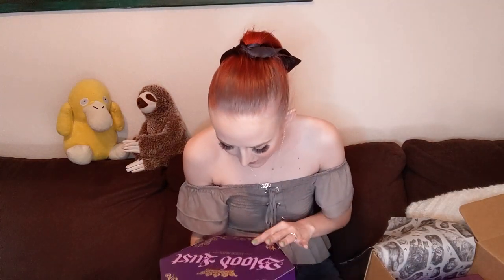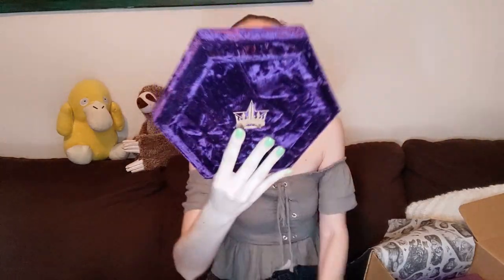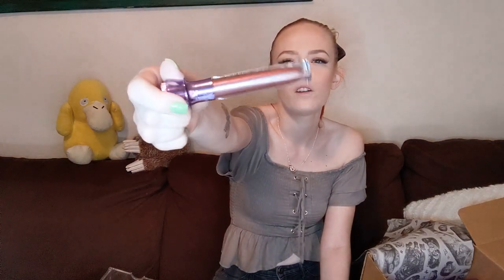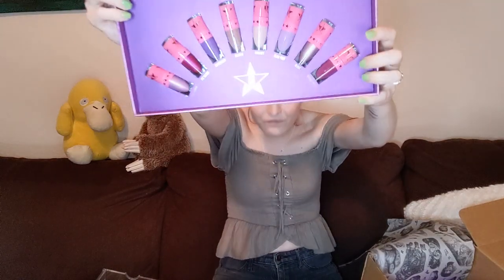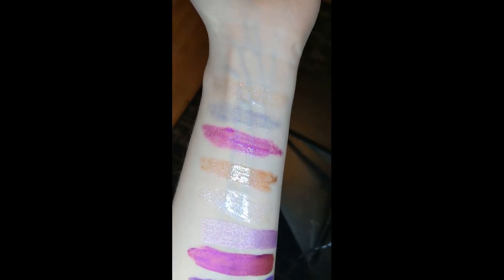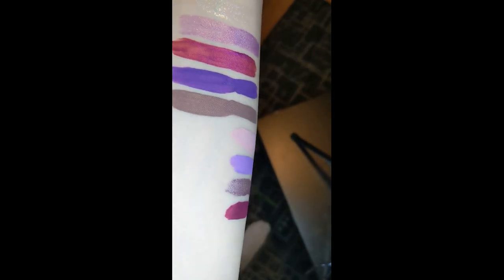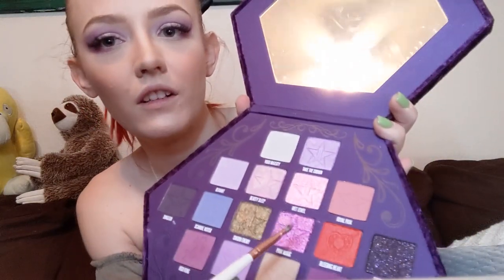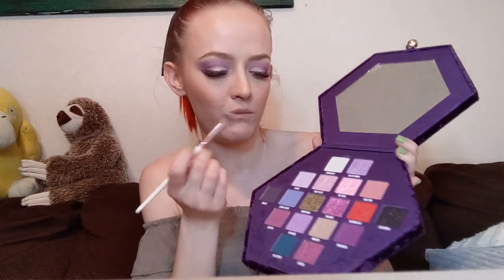Blood Lust Collection Unboxing / Try On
Hey guys!

If you were as excited as I was for this collection, I hope you enjoy this video!

Thanks!
-Kennedy